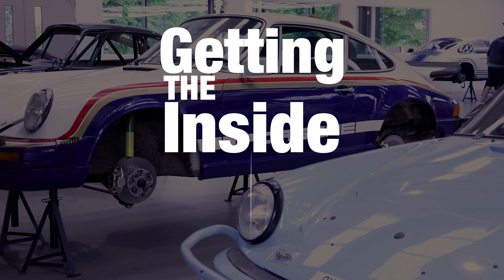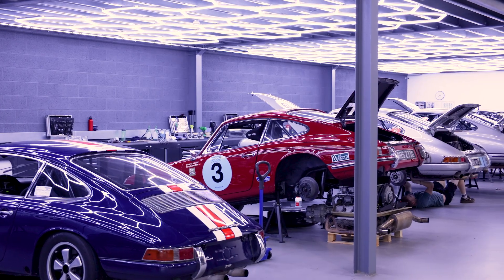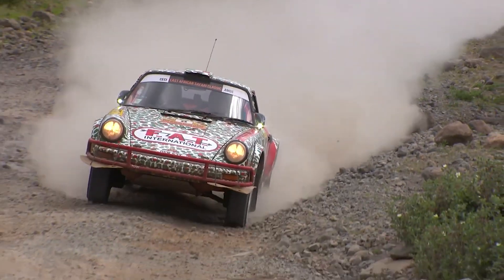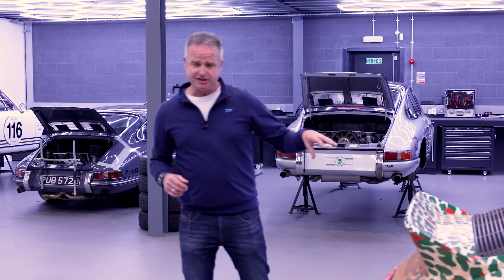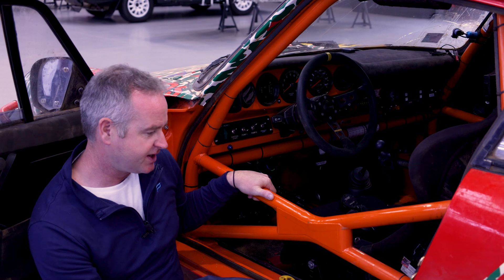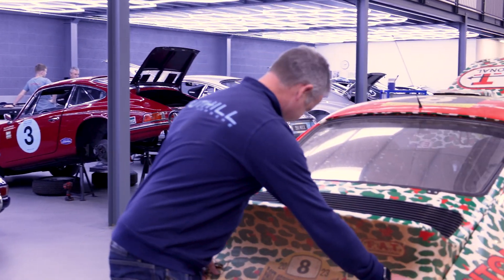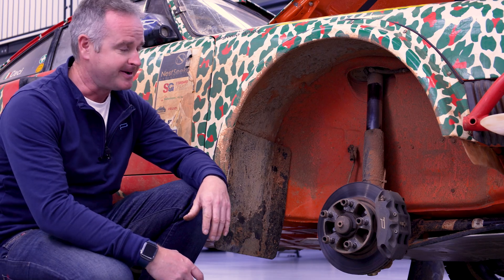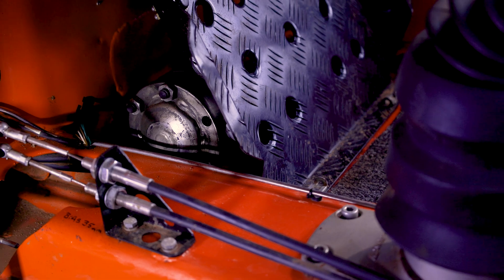Getting Behind The Wheel: Episode 1 - Porsche 911 SC in Safari Spec!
It's here! The very first episode of the new Kielder series - Getting Behind The Wheel; where we get the inside track on the most fascinating, iconic cars. Come along for the ride, with an in-depth review of the history, the features and the crucial mechanical components that make these vehicles so special!

In this episode we delve into the details of the Porsche 911 SC in Safari Spec and what it takes to turn this sports car into a supreme off-road racer. Without giving too much away, we find out intricacies that you would never even consider - this is an engineering masterclass and the episode uncovers those secrets.